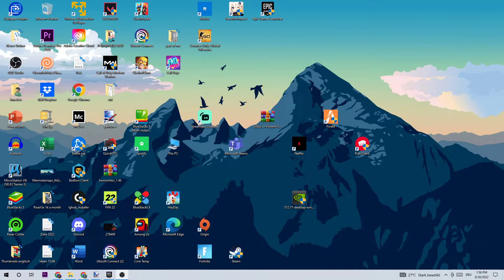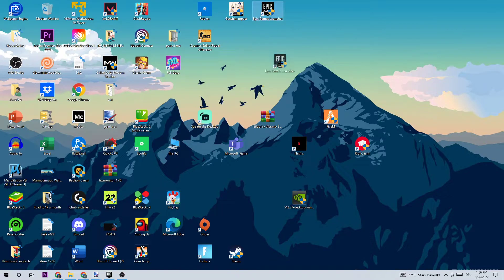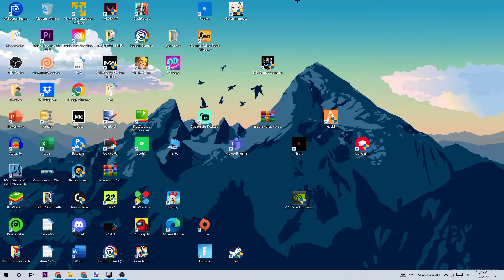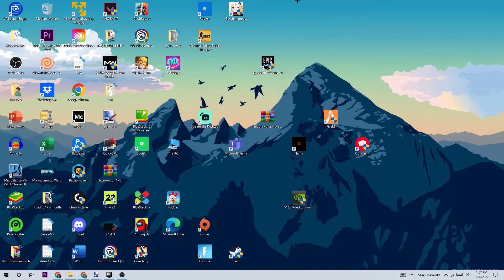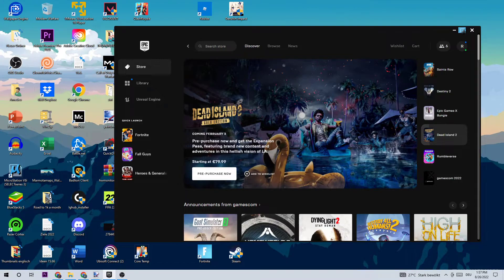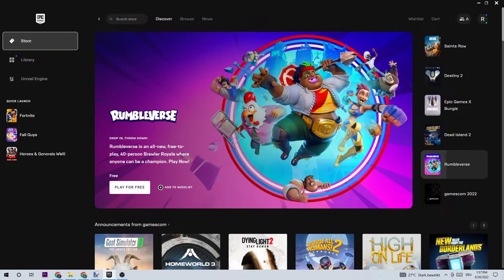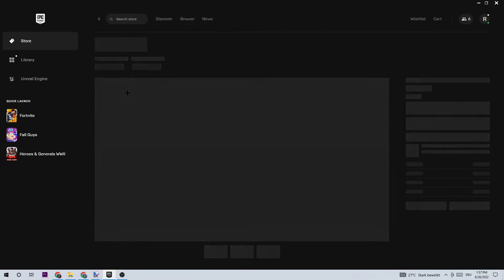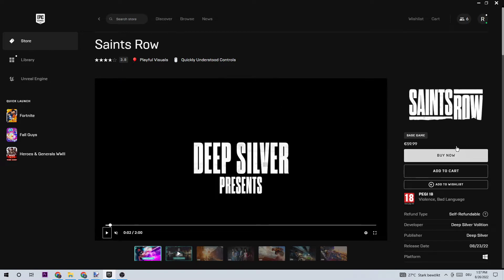Saints Row - Download and Install - TUTORIAL | 2022